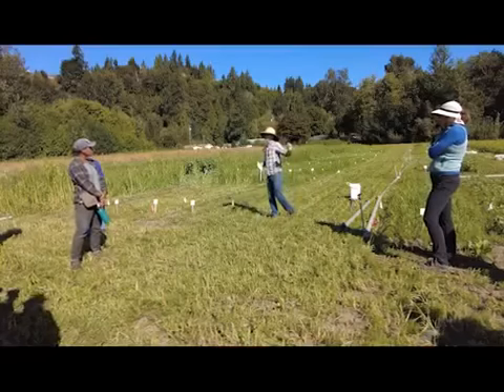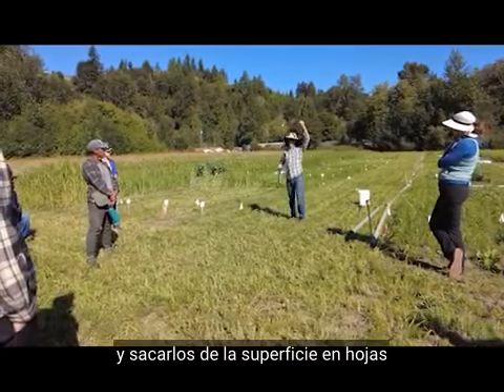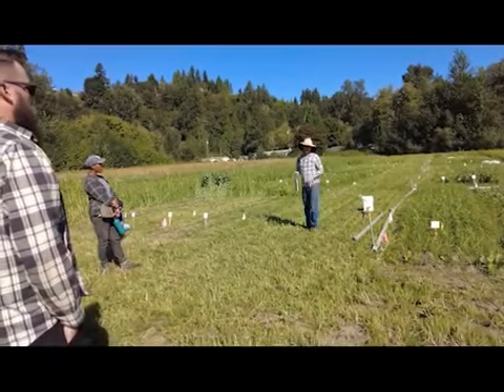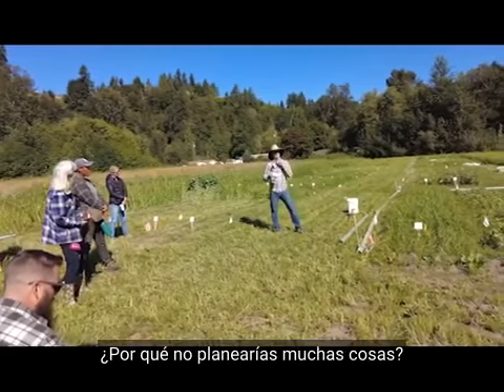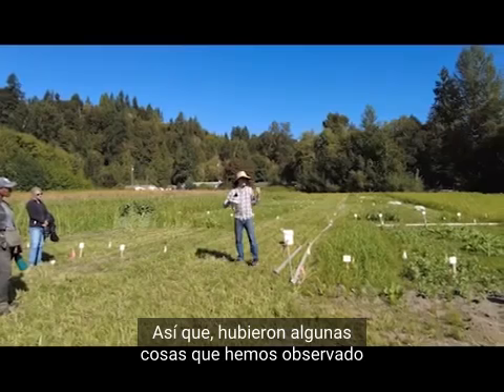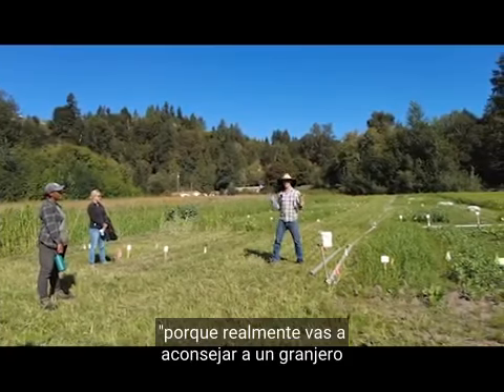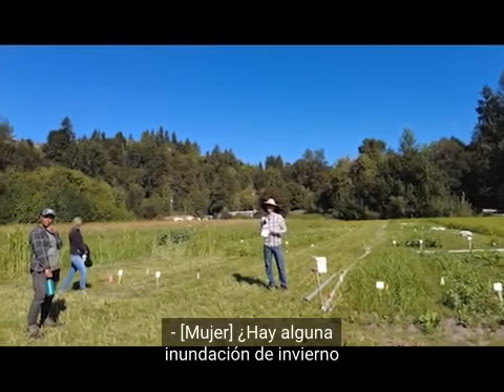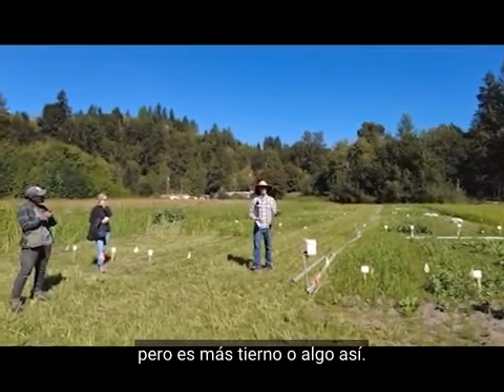Cultivos de Cobertura de Verano: Día de campo en Four Elements Farm